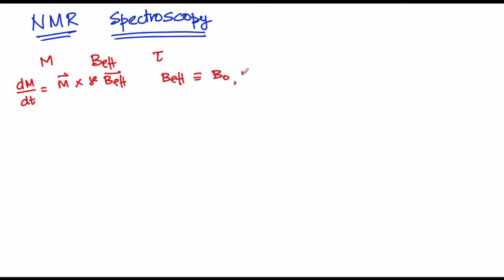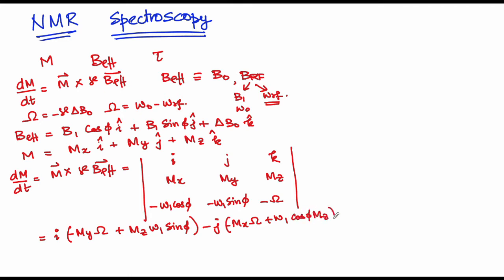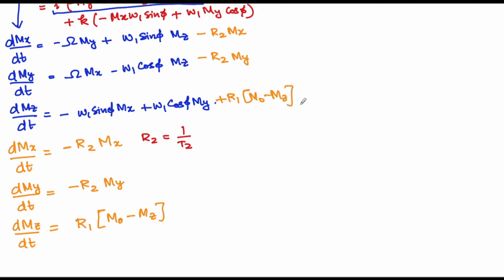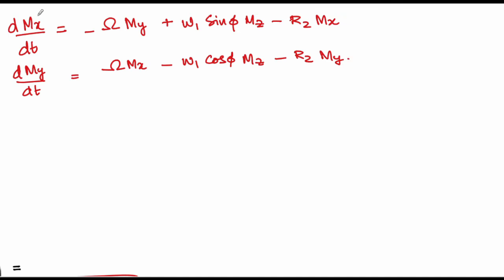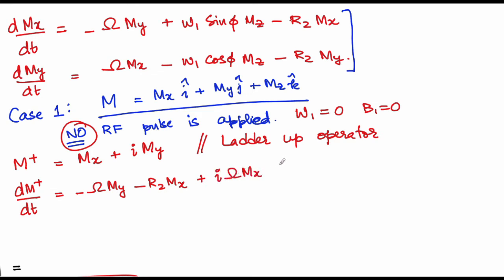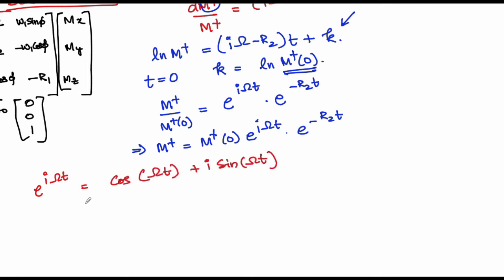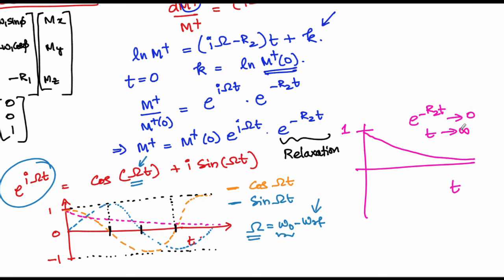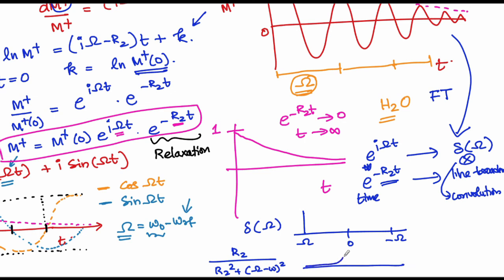Fundamentals of Solution-state NMR spectroscopy - Week 3|Matrix Representation Bloch Eq + Relaxation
This lecture develops the matrix representation of the Bloch Equations, with ad hoc introduction of relaxation assuming first-order kinetics. The Bloch equations are then solved for a case of the precession of magnetization in the absence of RF pulses to understand the functional dependence of the magnetization acquired along the transverse plane as a time-dependent signal. This signal is then processed (i.e. Fourier Transformed) to obtain the frequency domain spectrum, with the oscillation providing "resonance frequency" and the decay providing the transverse relaxation rate.